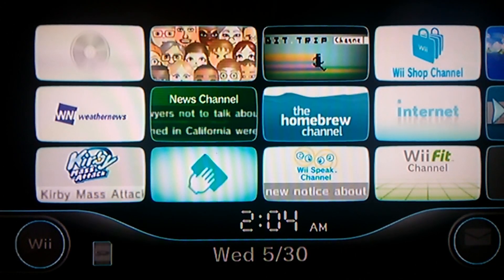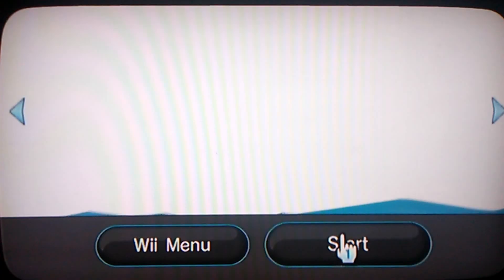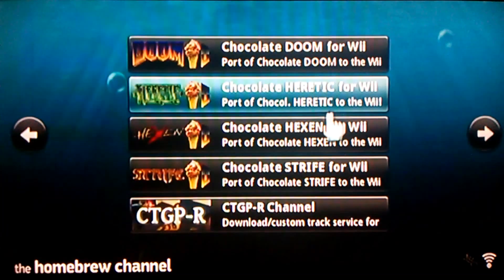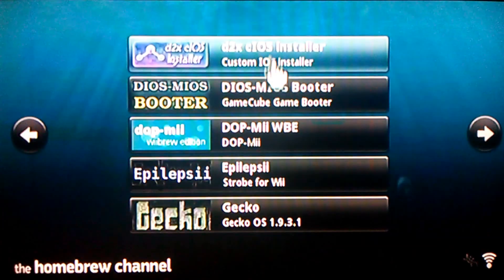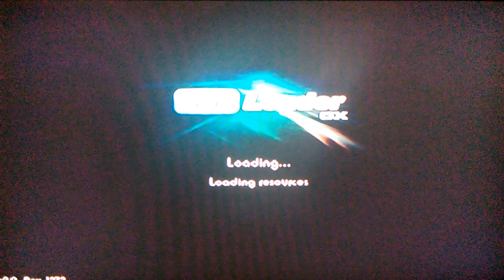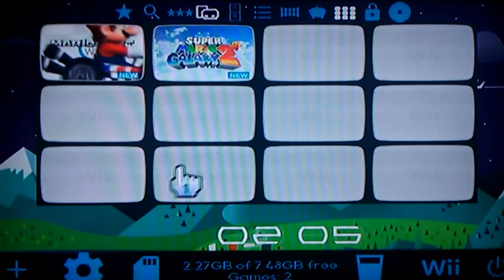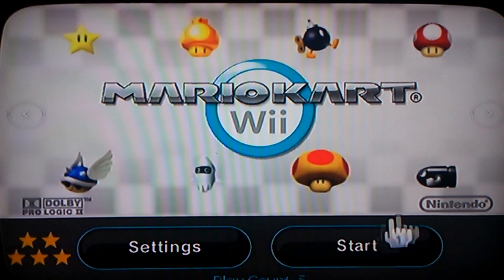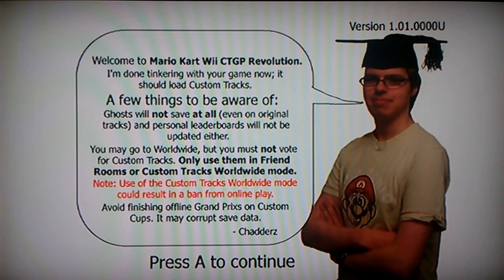How To Get & Use USB Loader GX (Play Wii Backups!)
Hey Guys I Will Be Showing You How To Get/Use USB Loader GX. If This Helped You Make Sure You Drop A Sub And Post Notifications On If You Don't Want to Miss Another Tutorial.

⇓Links⇓